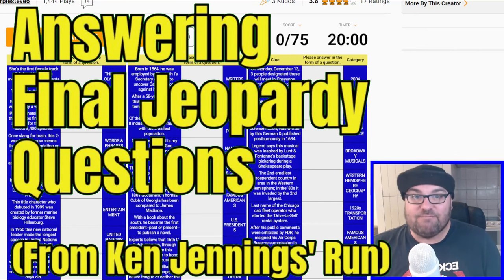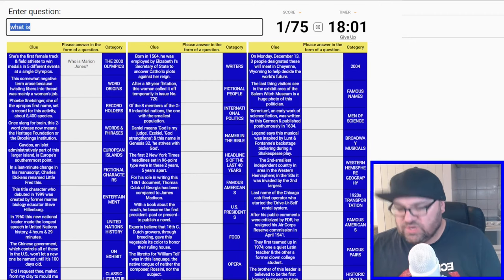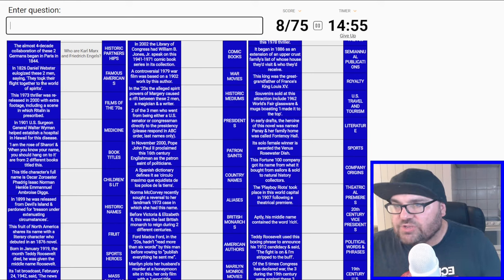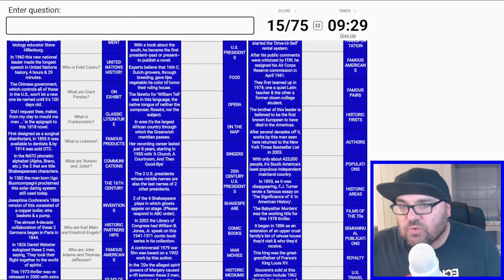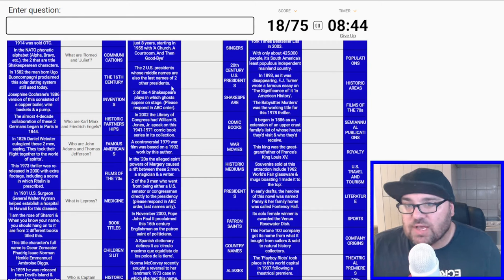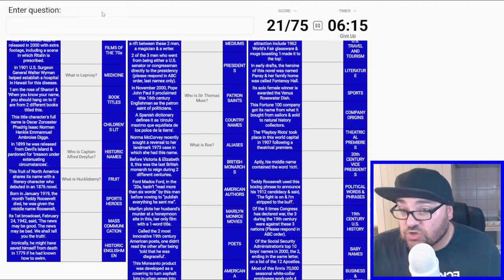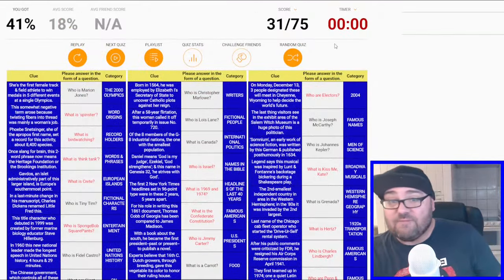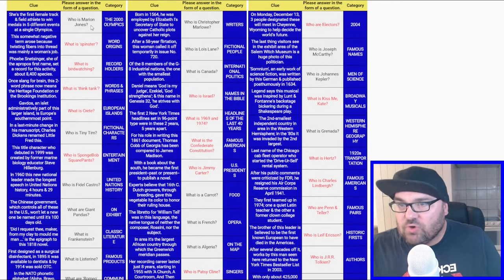Can I answer 75 Jeopardy questions in 20 minutes?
I tried to answer 75 Final Jeopardy questions from Ken Jennings run original run.

Thanks to Sporcle and purplesteve6 for the quiz (Ken Jennings' Final Jeopardy! Clues):